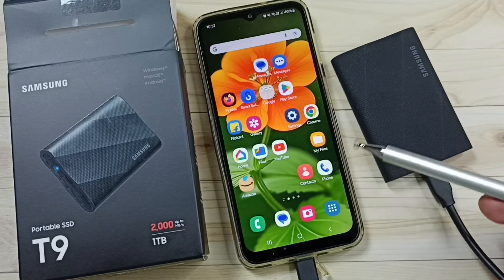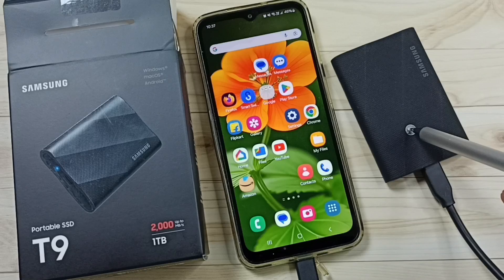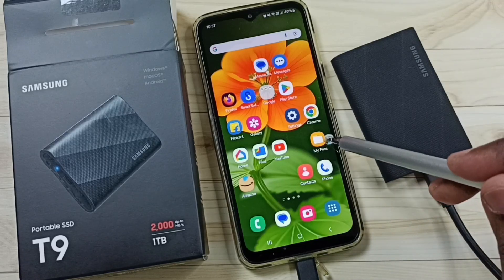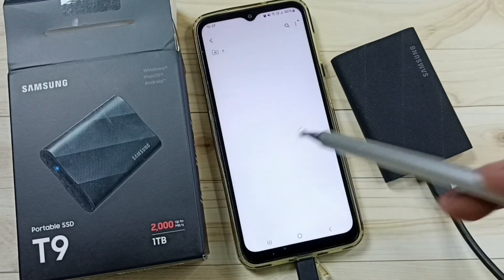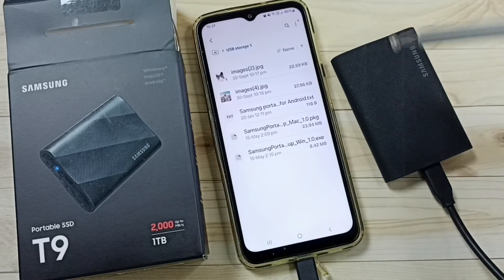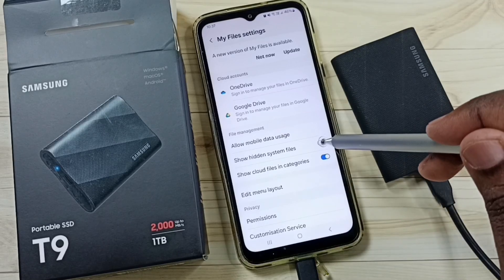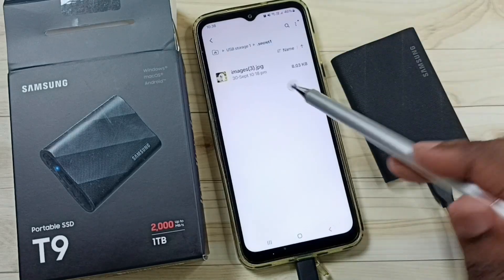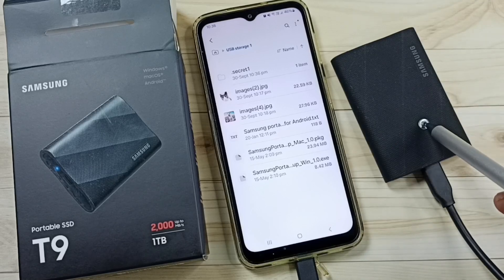How to Find / View Hidden Files in the Samsung T9 Portable External SSD using Samsung Galaxy Phone